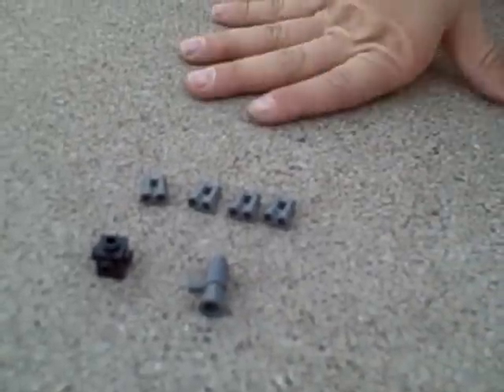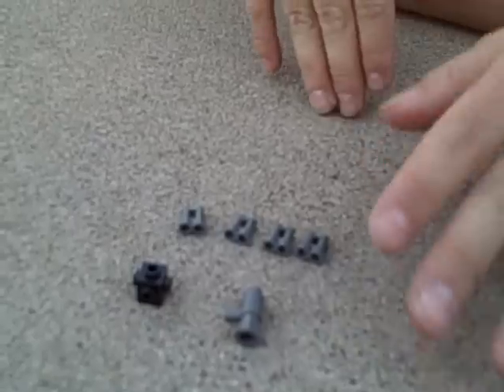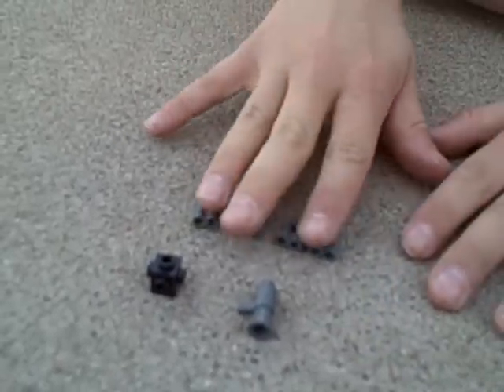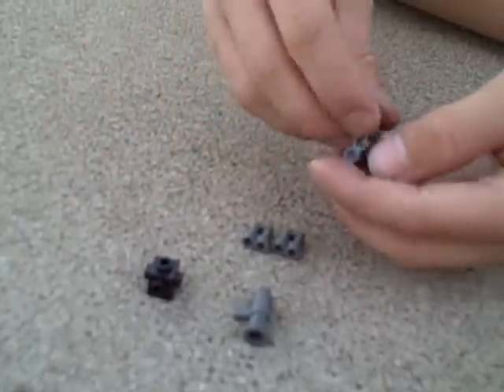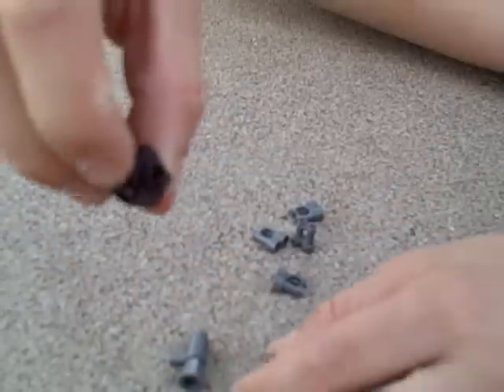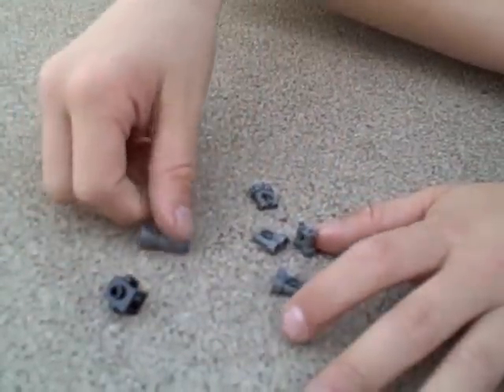How to make a Lego Vulcan gun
In which we learn how to make a Vulcan style handheld weapon for our Lego mini figures.